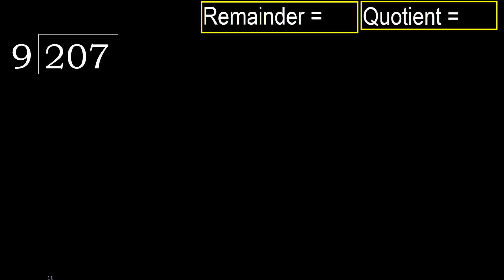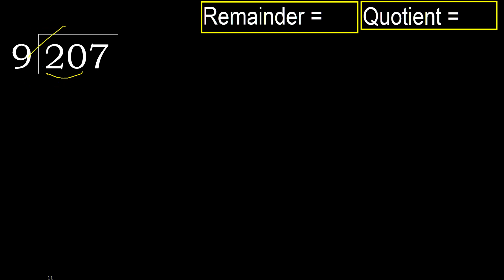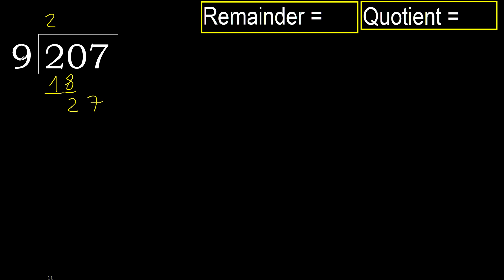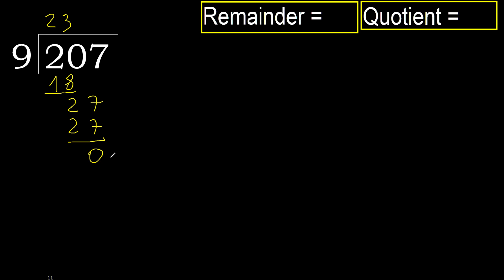Divide 207 by 9 , remainder . Division with 1 Digit Divisors . How to do